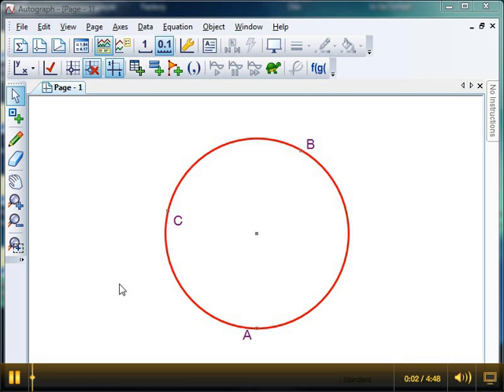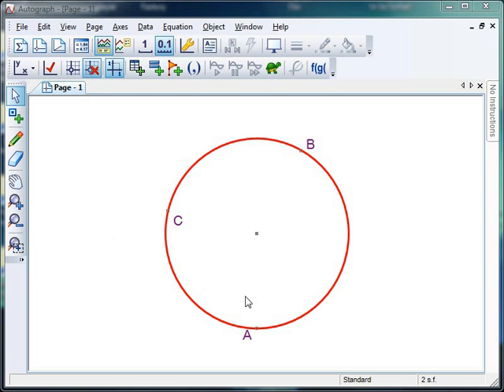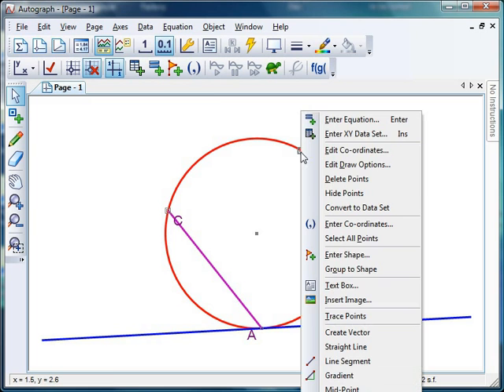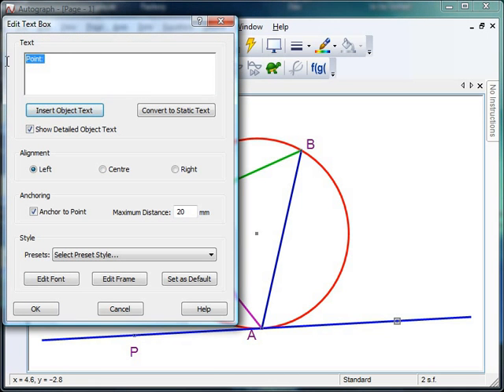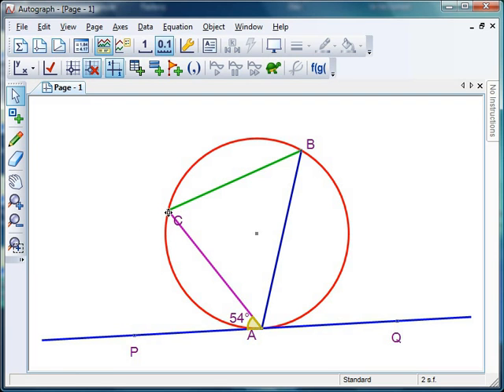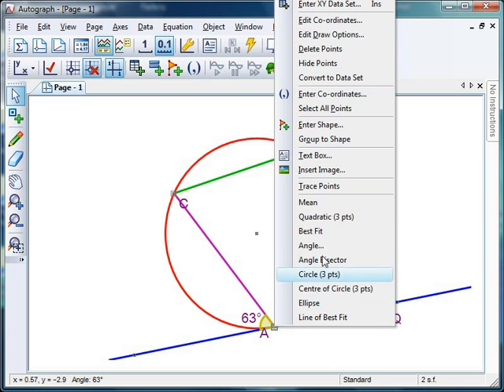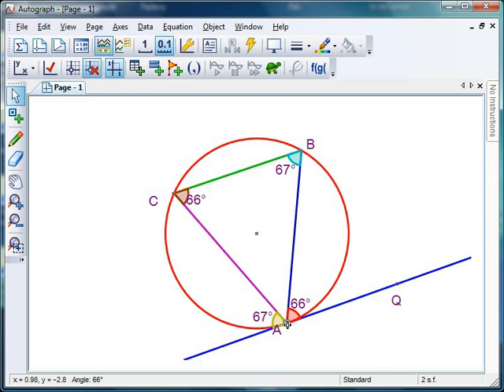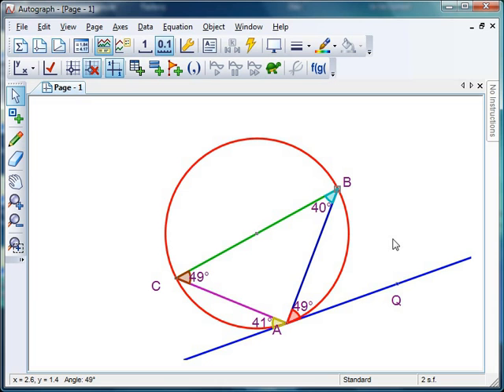Mr Barton's Autograph Video 22 - Alternate Segment Theorem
This week we look at our fourth Circle Theorem - the notoriously difficult Alternate Segment Theorem. Can Autograph help us understand when this theorem works and when it doesn't? There is also a look at how to construct tangents and a sneaky way of measuring angles.